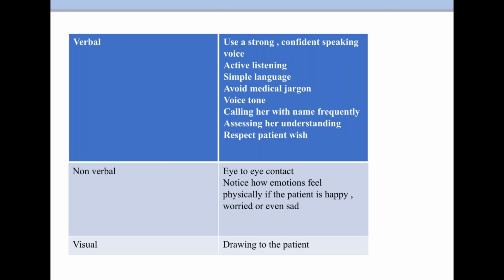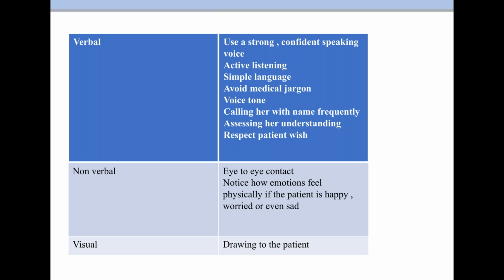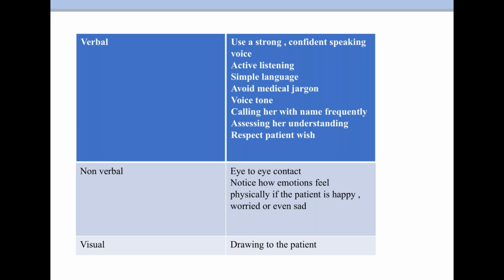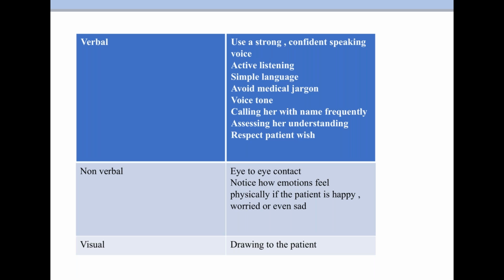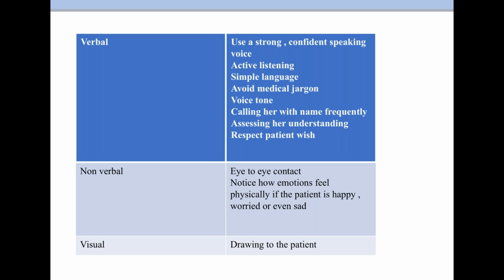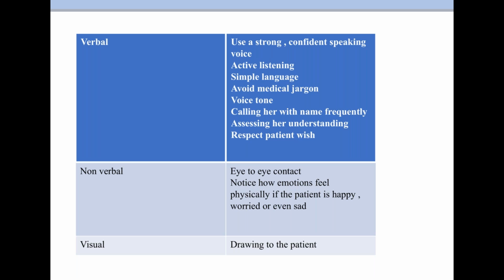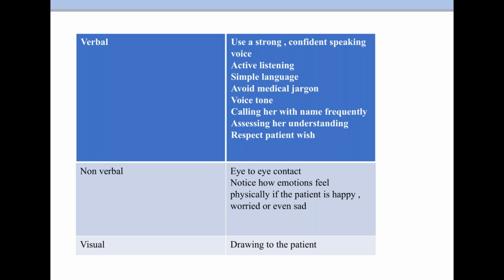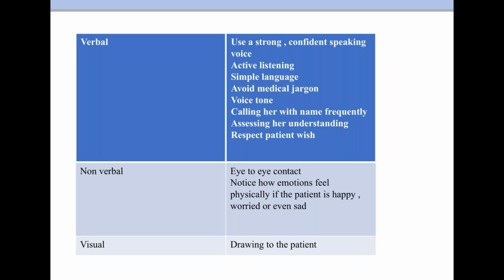part 3 exam domains (communication with patient)